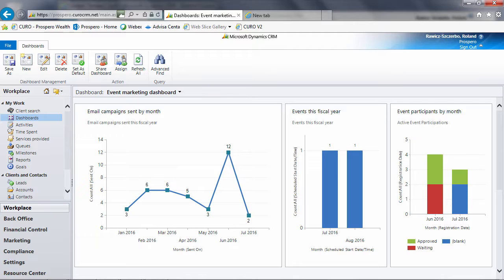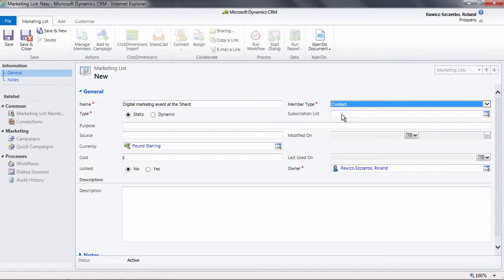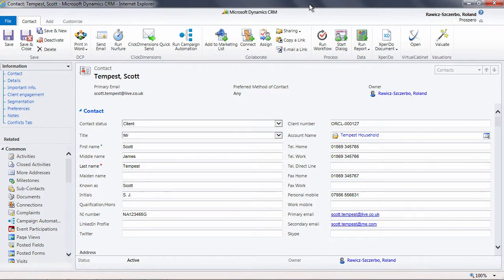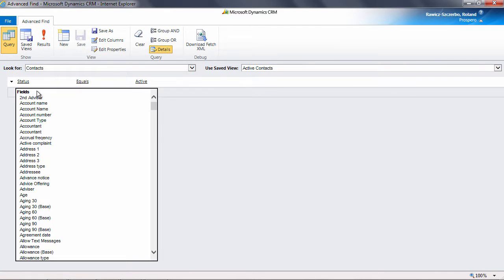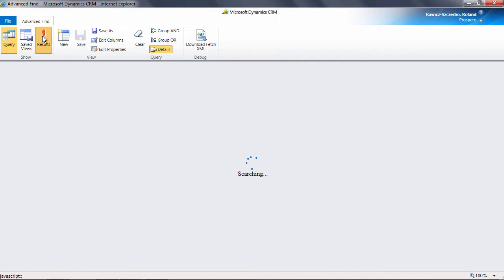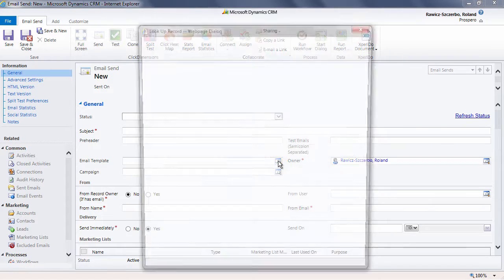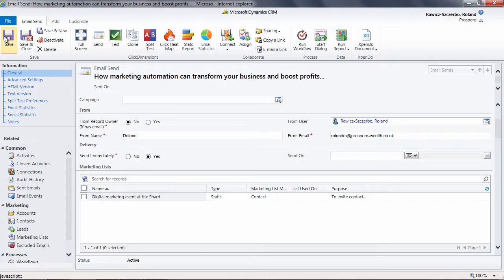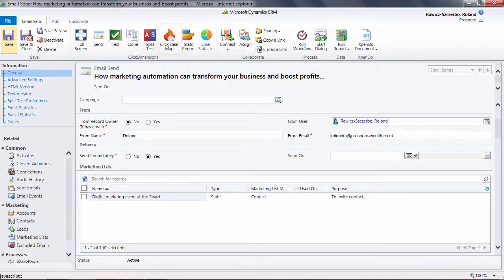5. Inviting your audience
How to invite your clients to your event using CURO